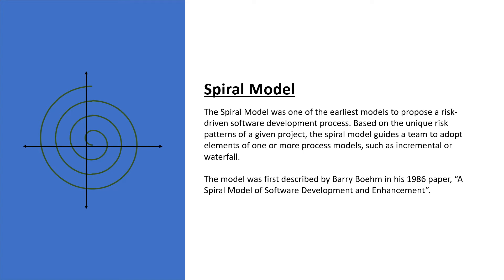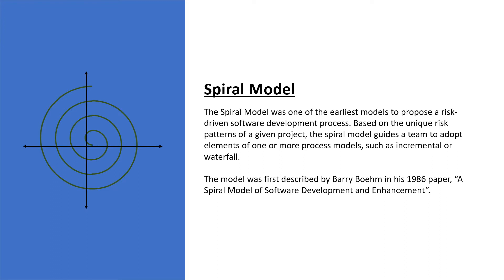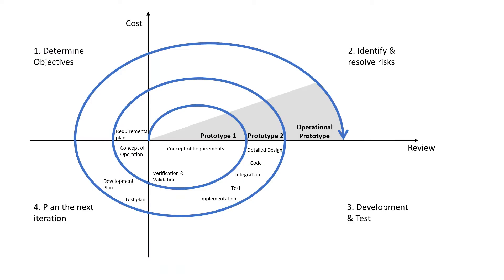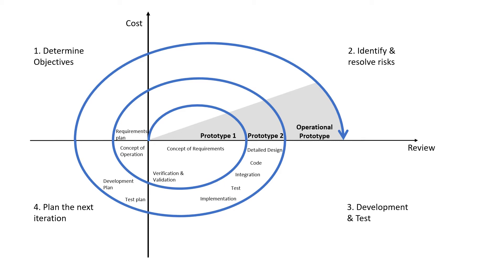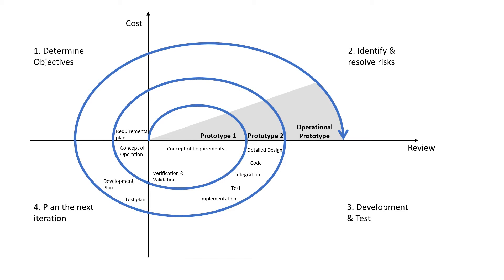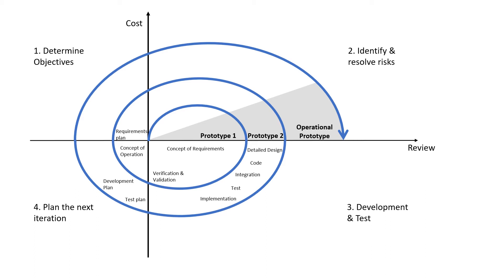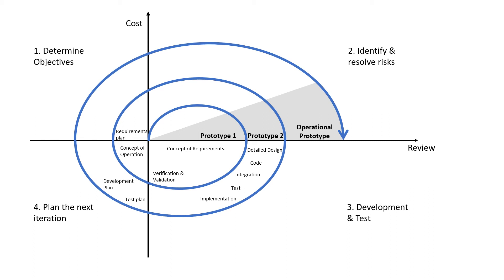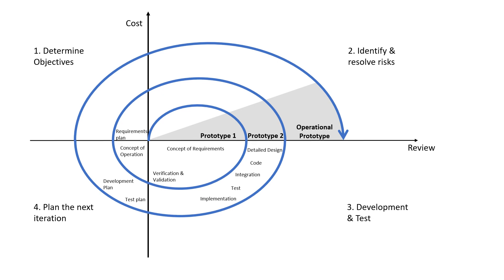Spiral Model - Software Development Life Cycle